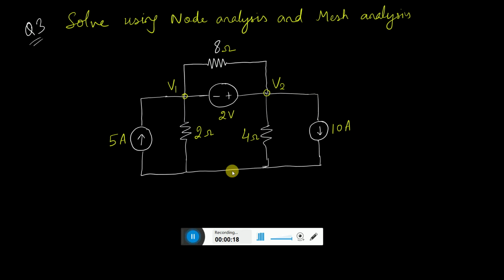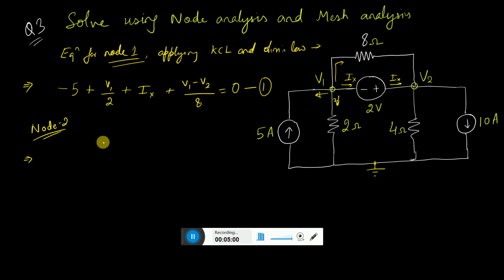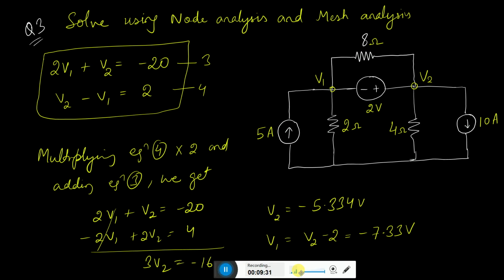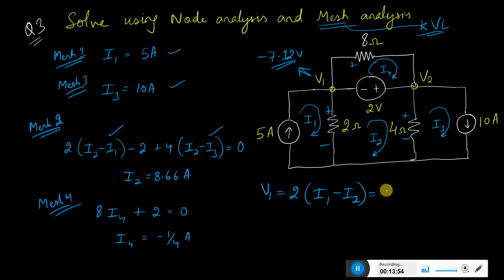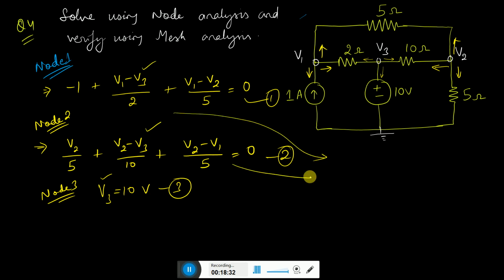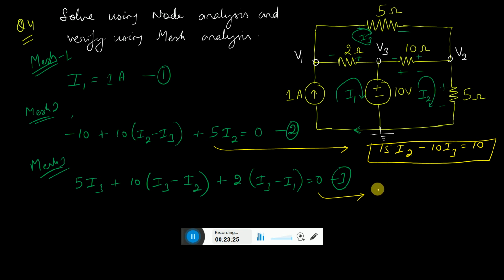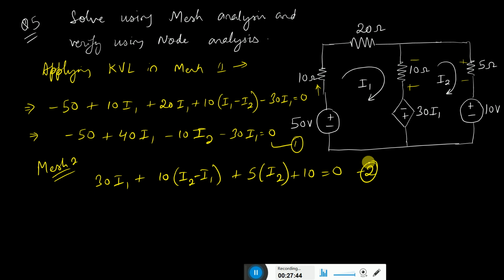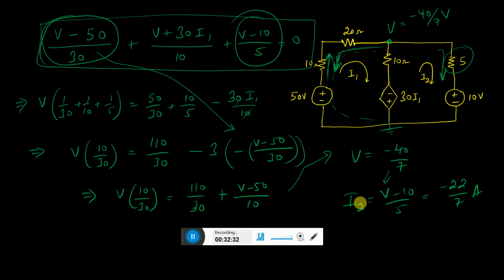3.5 Numerical solving using Mesh and Node Analysis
3.5 Basic Electrical Engineering : Numerical solving using Mesh and Node Analysis